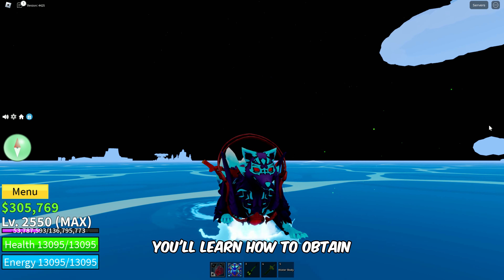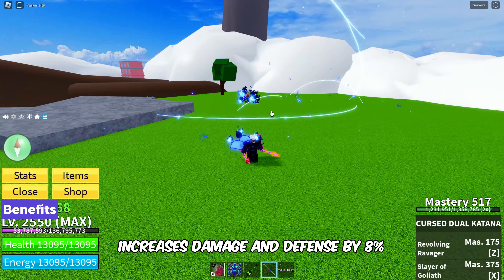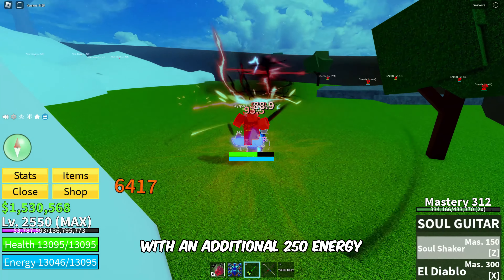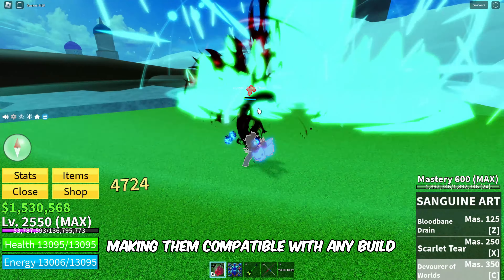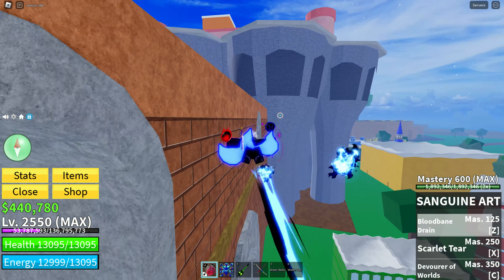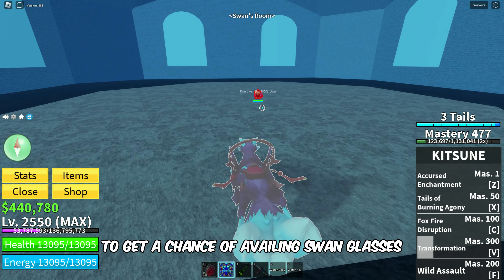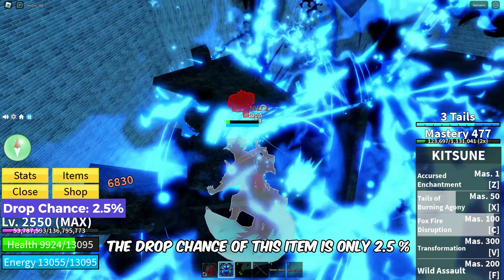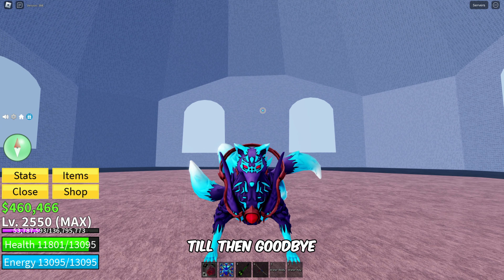How to Get Swan Glasses in Blox Fruits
In this video, you'll learn how to get the Swan Glasses in Blox Fruits.
0:00 - Intro
0:10 - Benefits
0:33 - Get to Mansion in Kingdom of Rose
0:40 - Locate & Defeat Don Swan Boss
1:28 - Outro